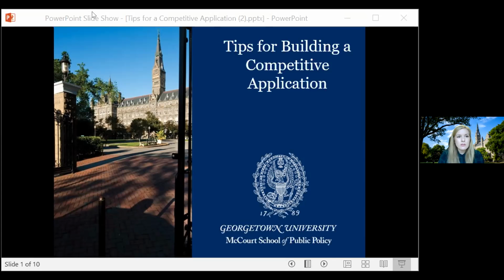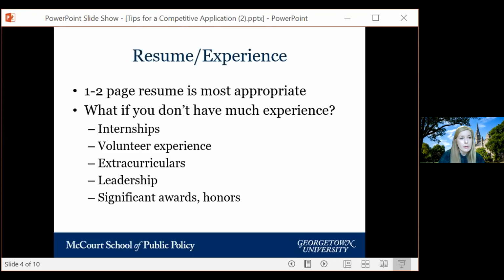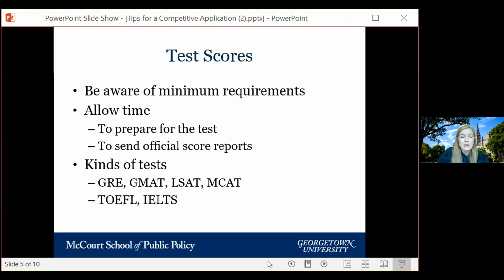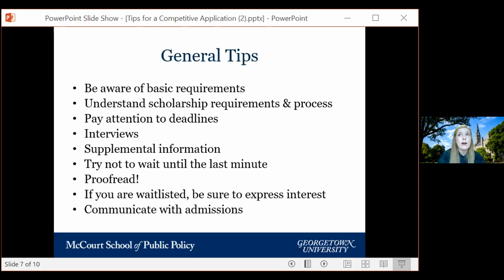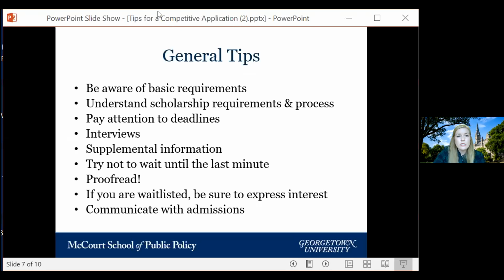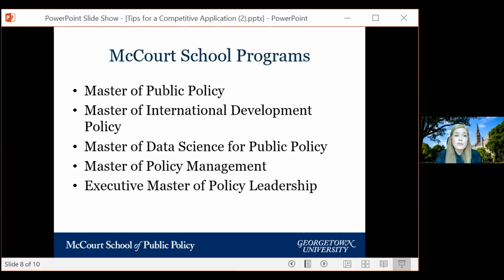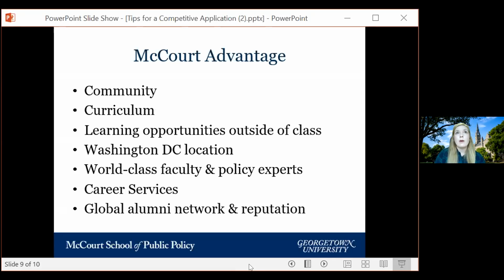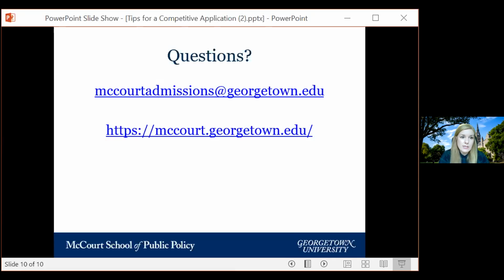Tips for Applying to Graduate School in the US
General overview of the US graduate application procedures. Tips from a US admissions officer: Lindsey Monson from Georgetown's Mc Court School of Public Policy.